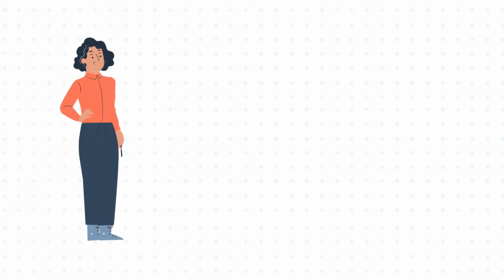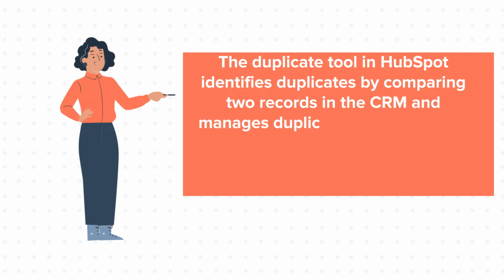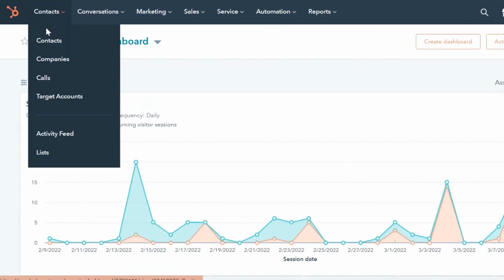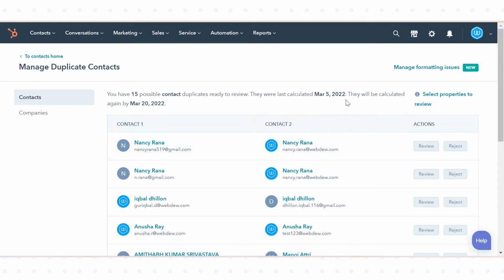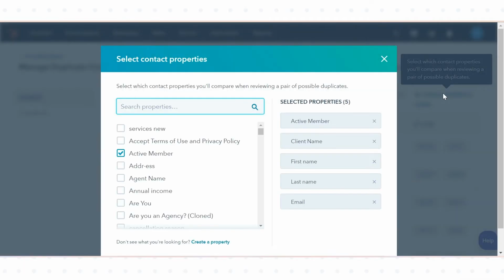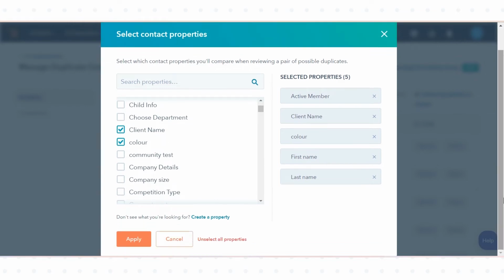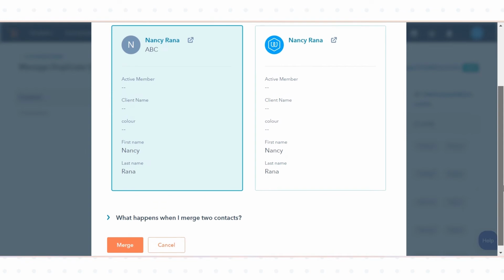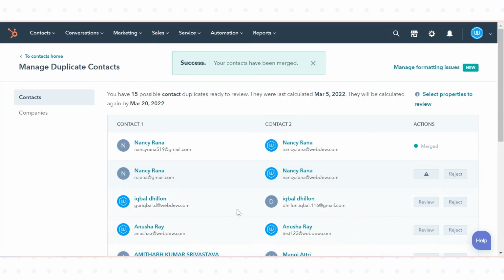How-to deduplicate records in HubSpot.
In this HubSpot tutorial, we will walk you through how-to deduplicate records in HubSpot.

The duplicate tool in HubSpot identifies duplicates by comparing two records in the CRM and manages duplicacy among' names, email addresses, IP countries, phone numbers, zip codes, and company names.

Steps to follow:

1. In your HubSpot account, navigate to contacts and click contacts.

2. In the upper right, click the Actions dropdown and select Manage duplicates.

3. You can see a list of Deduplicate contact pairs for your review.

4. If you want to change which properties are displayed when comparing deduplicate records, click Select properties to review.

5. To remove a  property not to be displayed while comparing records, click the cross button next to it in the Selected properties.

6. To display a specific property, click the checkbox next to the property so that it will show while reviewing deduplicate records.

7. Click Apply once you've selected the properties.

8. To compare possible duplicates records, click Review next to a pair of contacts.

9. In the dialog box, you can see two tabs. You can compare the record properties and analyze the record to keep. Select the contact you want to keep, then click Merge.

10. If the two records are not duplicates, in the dialog box, click Reject to remove this identified pair from the Manage duplicates dashboard.
This is how you can deduplicate records in HubSpot